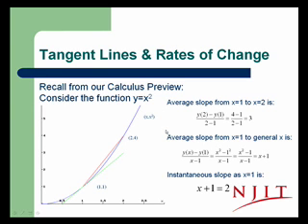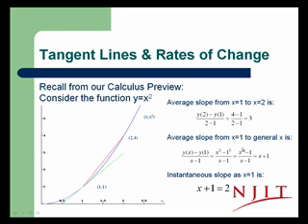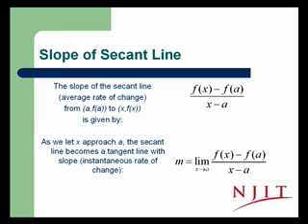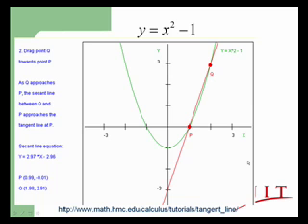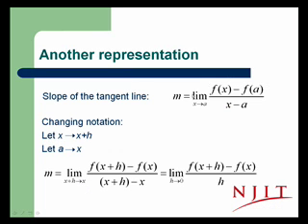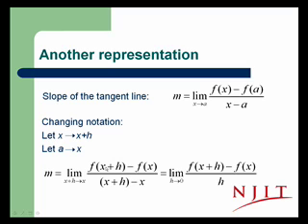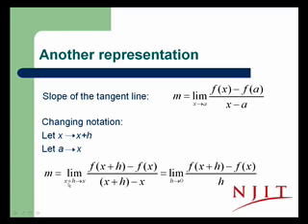Math 111 Tangent Lines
This video will provide an overview of tangent and secant lines, rates of change, and slope of X.